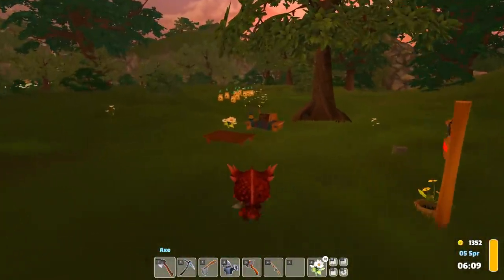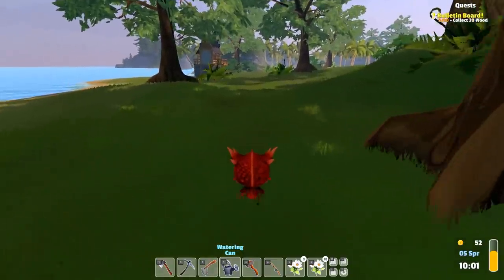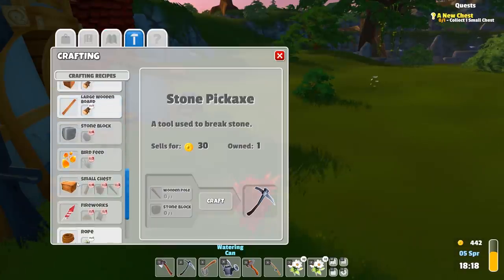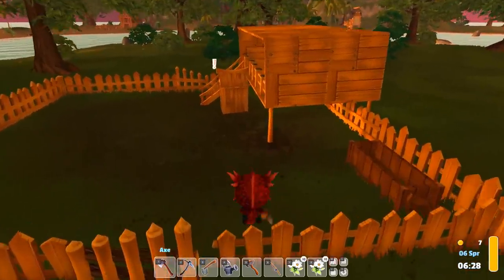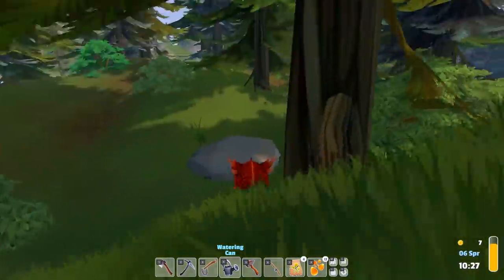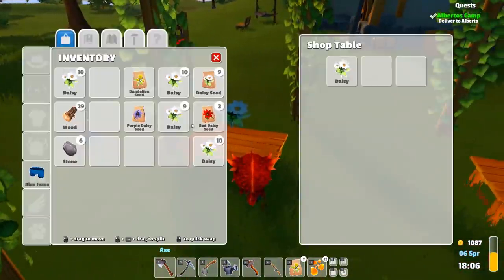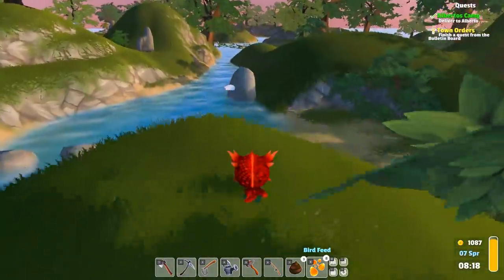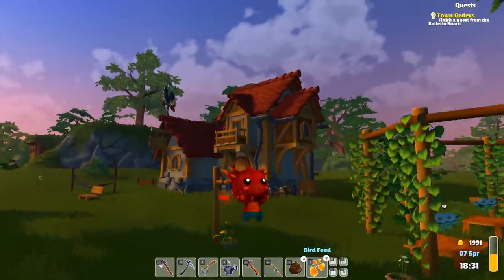Building the Chicken Coop and Upgrading the Store! Garden Paws Ep. 2 | Z1 Gaming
You have inherited your grandparents farm as they set off to travel the world. Work with Frank at the local construction shop to finish off the final touches on your new home. Aid Frank and Mayor Wilson in building up the town so it may reach it's full potential. This game is in active development.

Lets Get Social ?!!